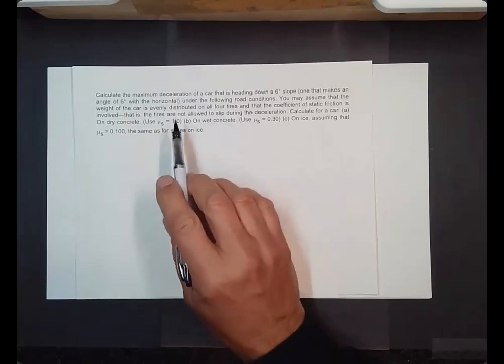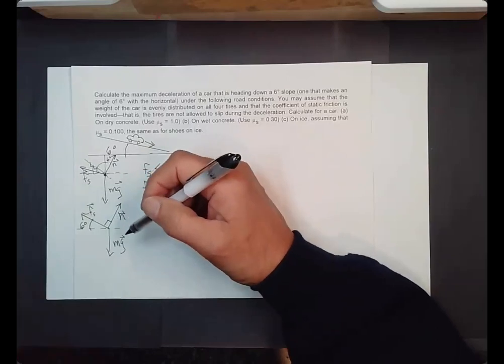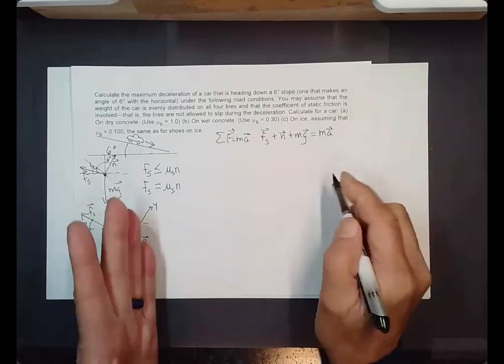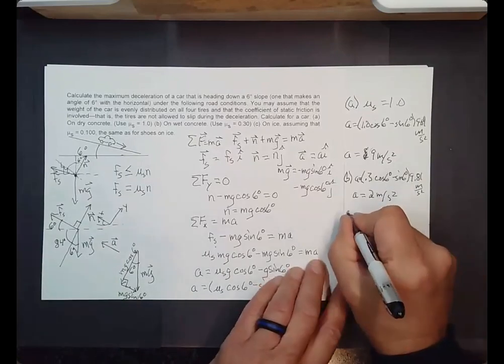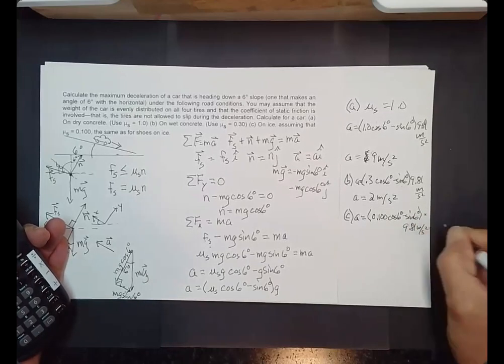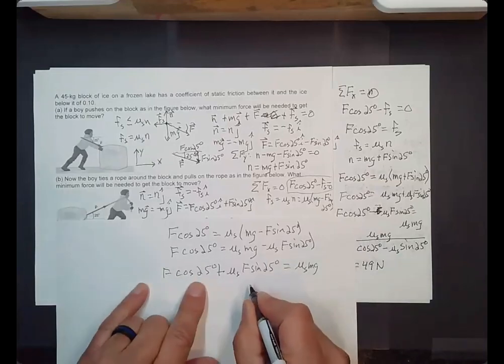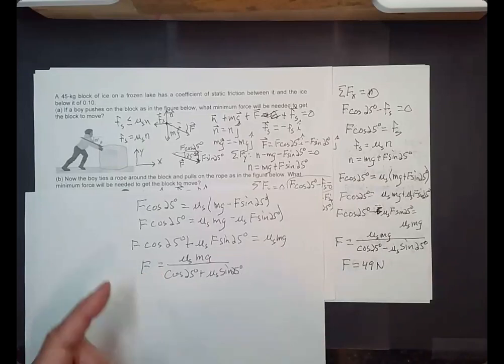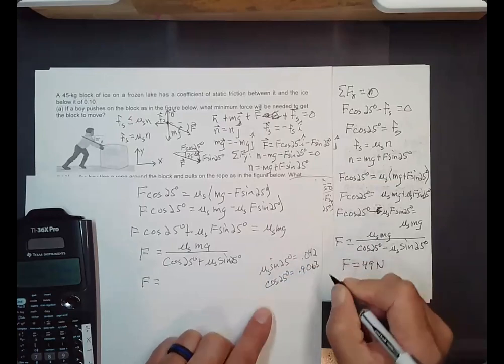Friction Problems for second day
More challenging problems for a second day of studying friction.